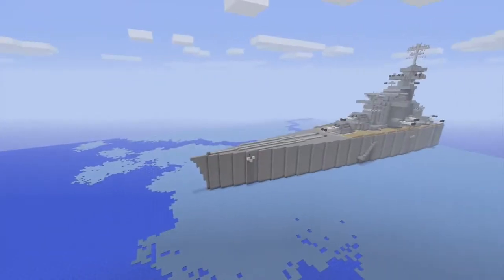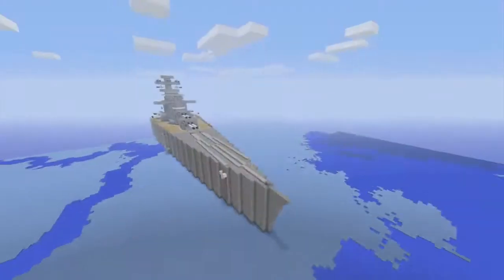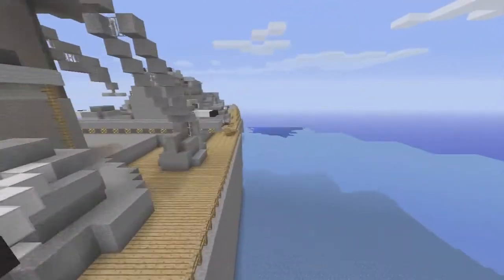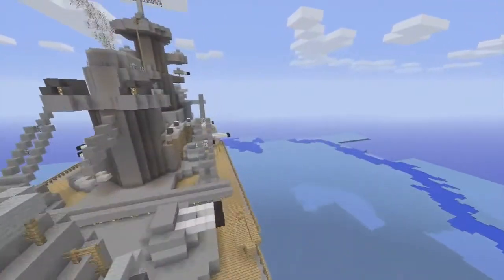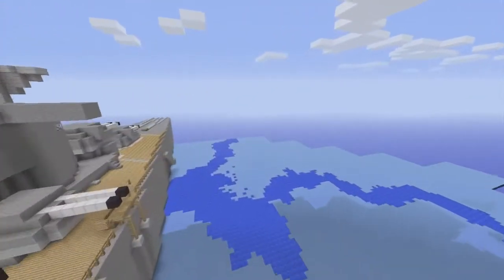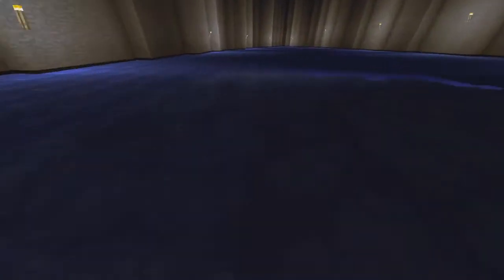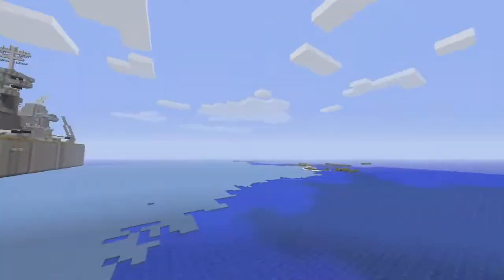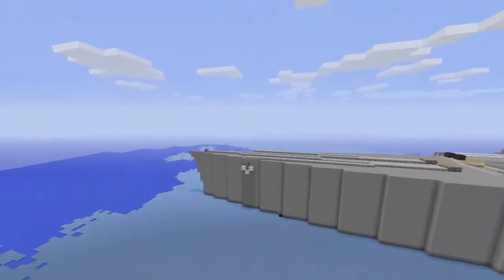Minecraft Xbox 360 Edition Battleship DOWNLOAD!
Hey guys, I will be putting this battleship up for download at 200 likes!

URL's shortened with Google URL Shortener